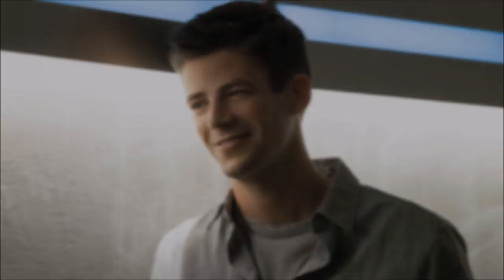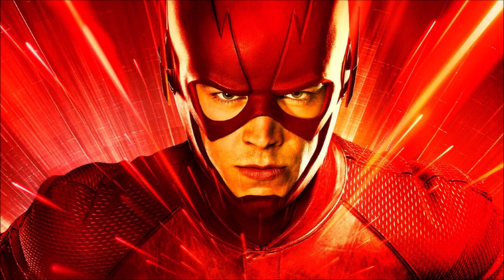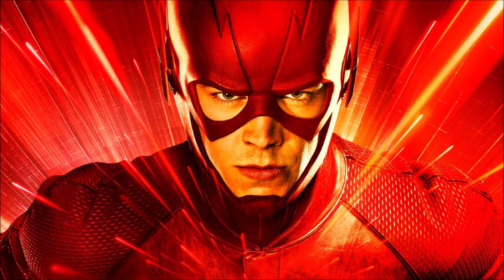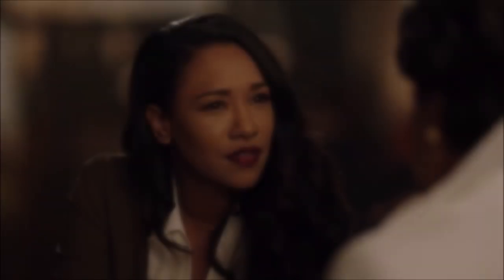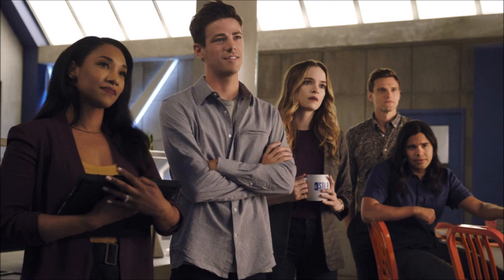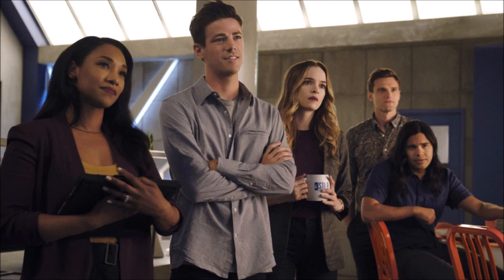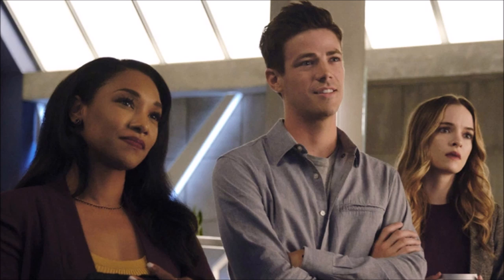The Flash 6x01 PROMO Breakdown - Barry & Iris Find *Spoiler* FIRST LOOK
Our first promotional look at THE FLASH SEASON 6 has arrived! We break it down!

Help me get to SAN DIEGO Comic Con! (Every person who helps is entered into SDCC 2019 Exclusive Funko Pop GIVEAWAYS!)